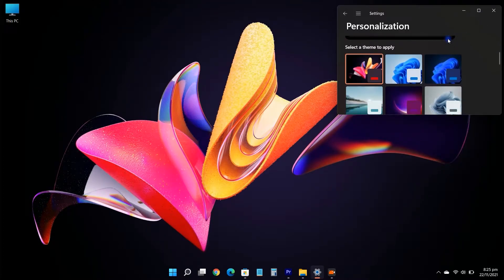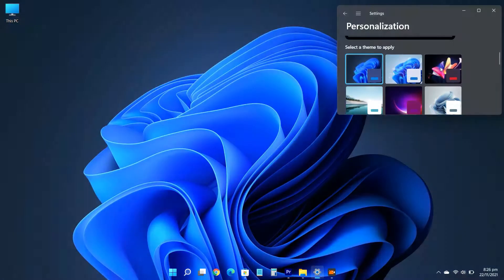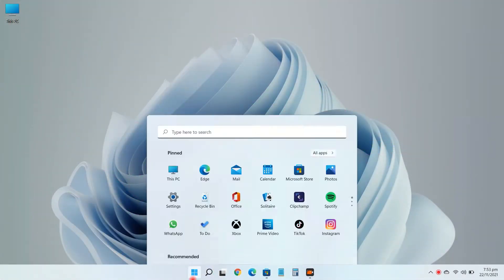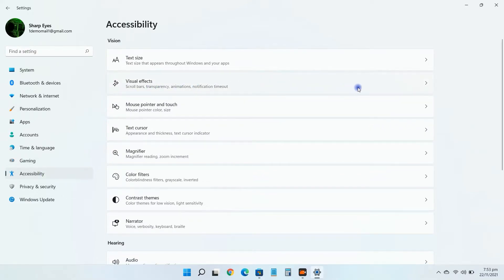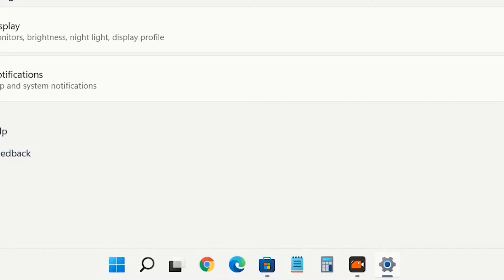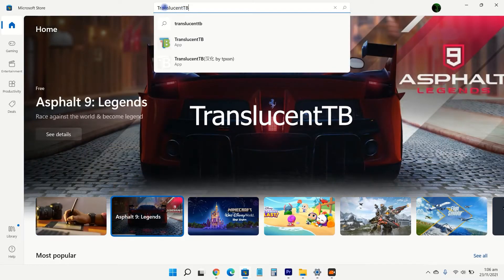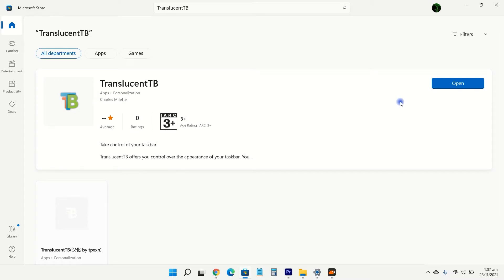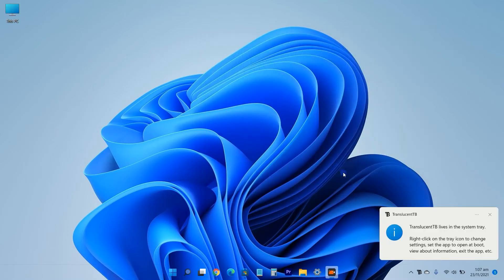How to Make Your Taskbar Fully Transparent In Windows 11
In this video, I'm gonna show you How tou can make your Taskbar Fully Transparent in windows 11, I'm going to tell you a unique way to make your transparent let's watch.